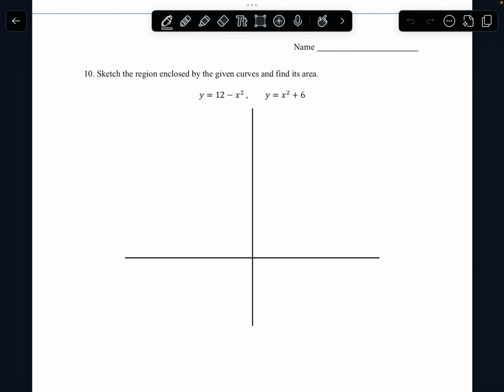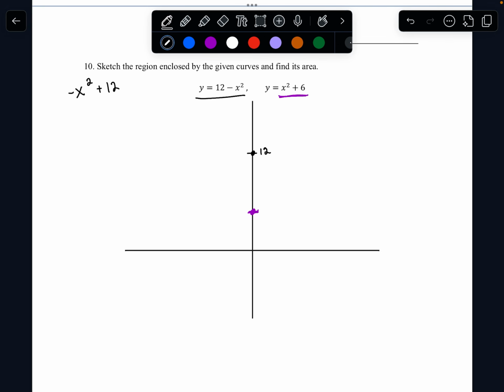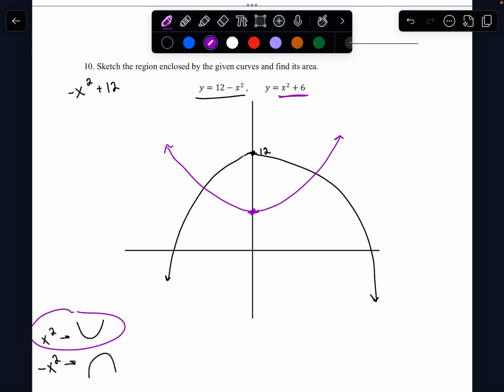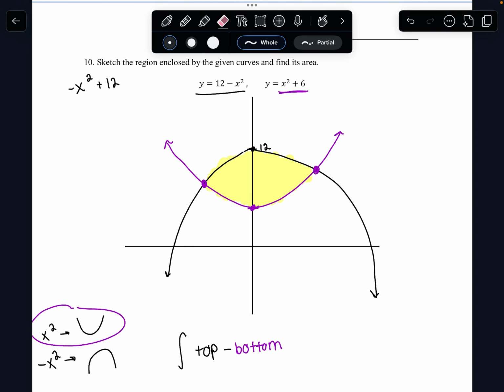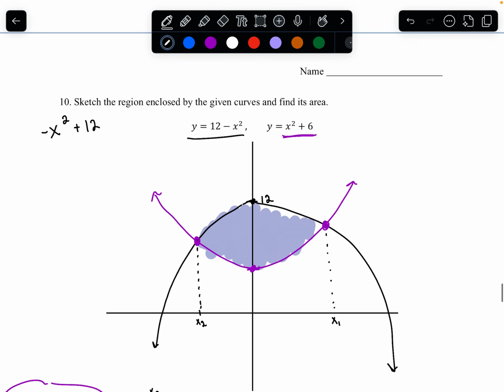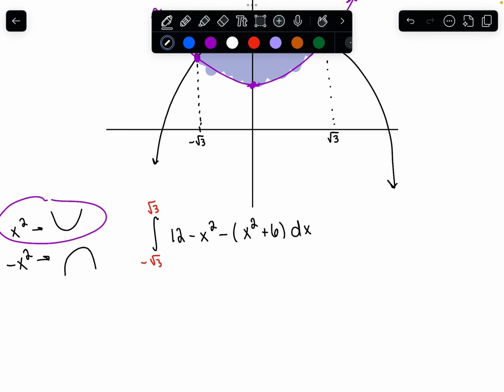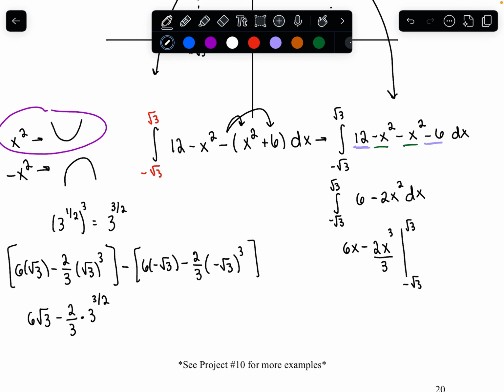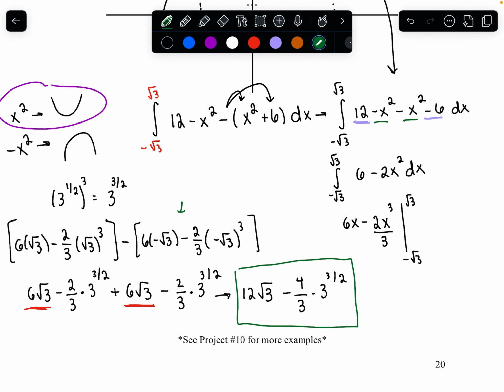Area Between 2 Regions